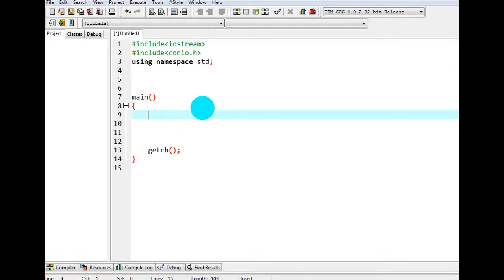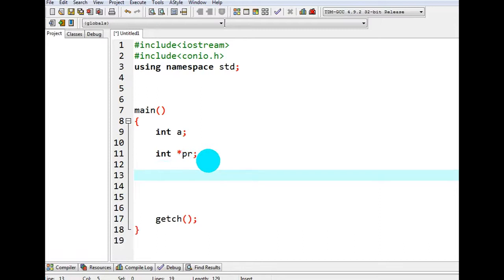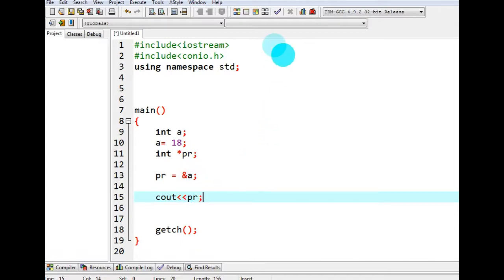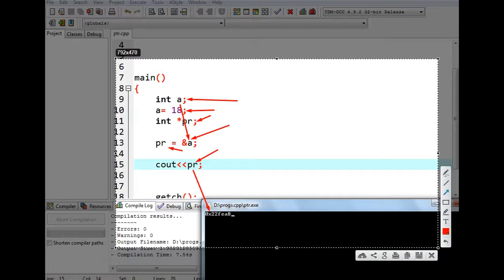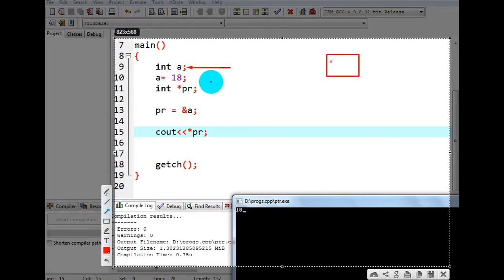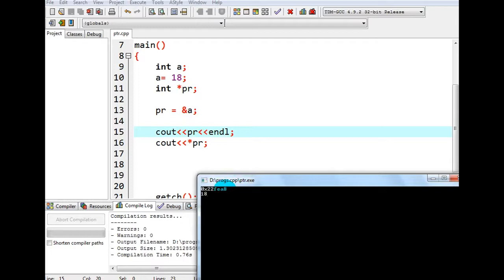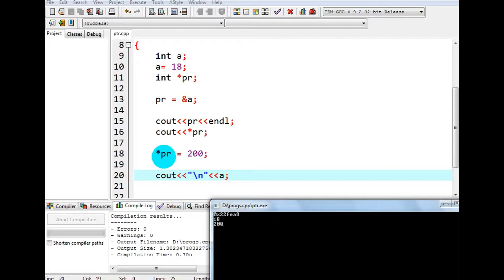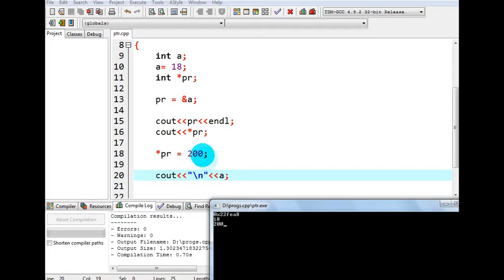Pointers in c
Pointers in C/C++ || how to use pointers in c/c++
what is the use of pointers in C/C++
why we need pointers

Channel Host: UMse.

Credit of intro video goes to:
Abdullah.